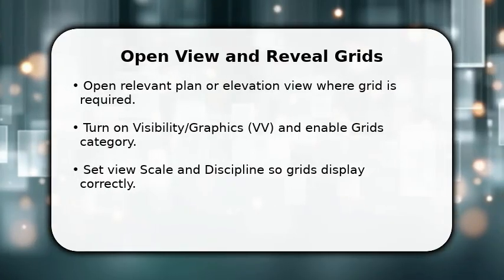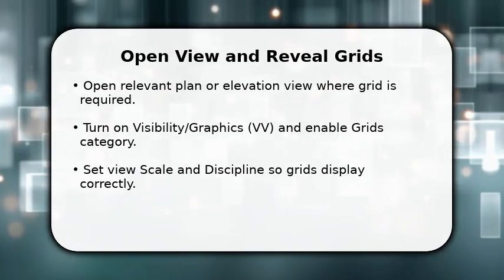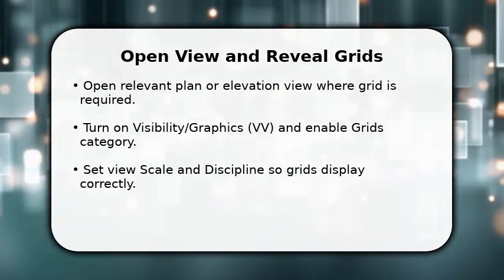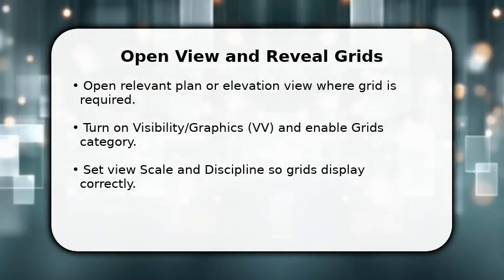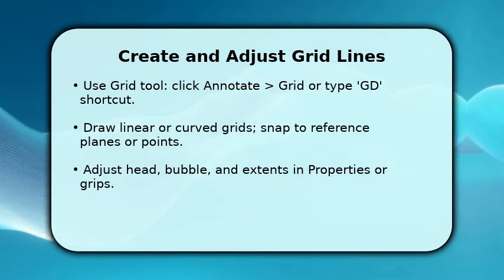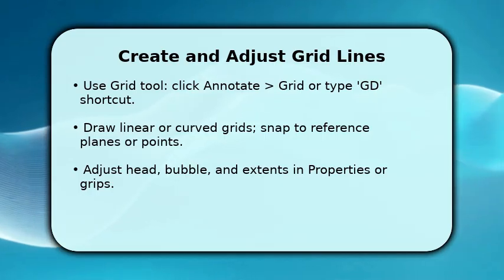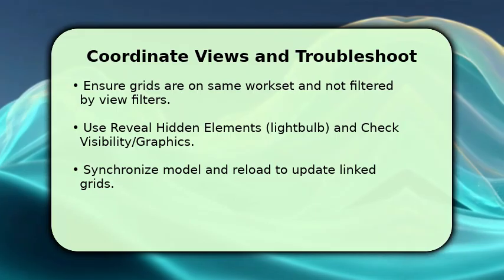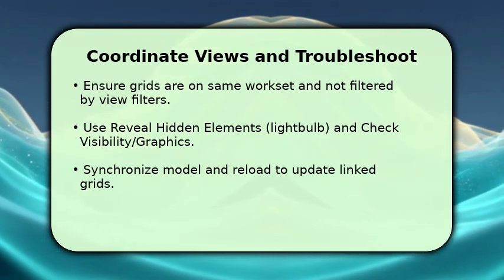How to Show Grid in Revit (updated)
Discover the latest techniques for displaying grids in Autodesk Revit, enhancing your architectural design workflow. This updated video tutorial guides you through advanced grid manipulation and customization within ReVi.